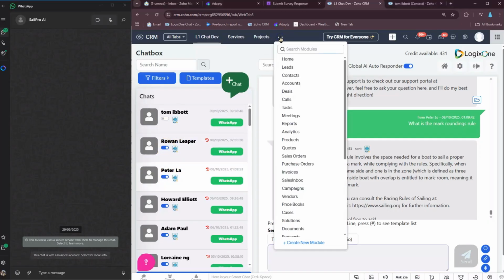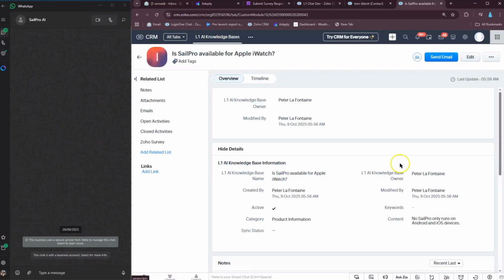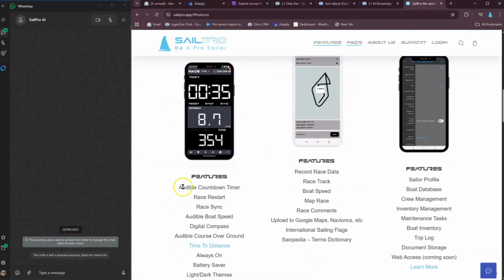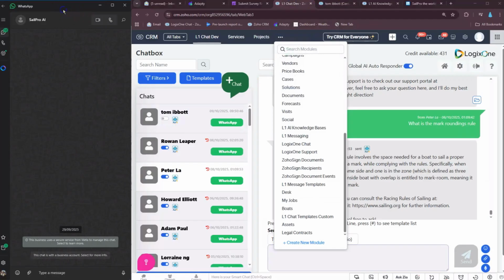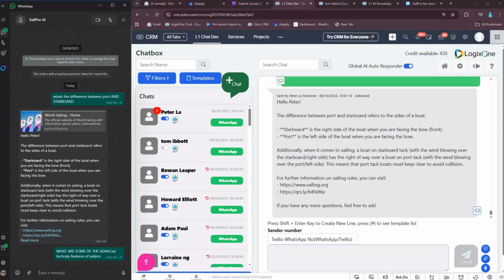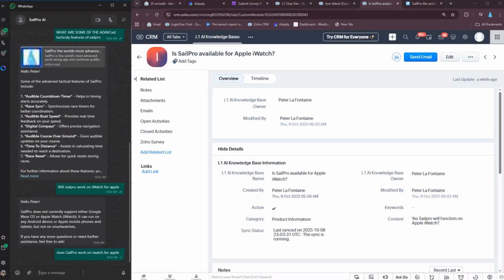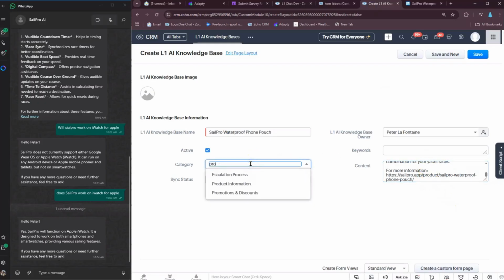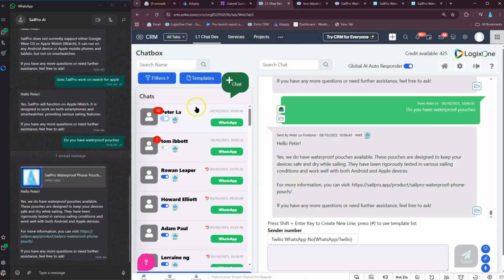LogixOne Chat working with AurA AI for automatic chat response.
Discover how AurA AI and LogixOne Chat bring intelligent, automated conversations directly into Zoho CRM.

In this demo, we show how AurA AI seamlessly integrates with LogixOne Chat to respond to customer messages in real time—across WhatsApp, Telegram, and more—all while keeping every chat synced with your CRM leads and contacts.

With AurA AI, your CRM becomes a powerful communication hub that can answer customer questions, share information, qualify leads, and even escalate chats to your team—all without leaving Zoho CRM.

Key Features:
✅ AI-powered responses in real time
✅ Works with WhatsApp, Telegram, and other channels
✅ Built directly into Zoho CRM Leads & Contacts
✅ Trained from your Knowledge Base in minutes
✅ Human takeover anytime